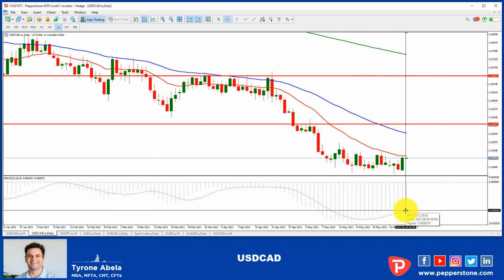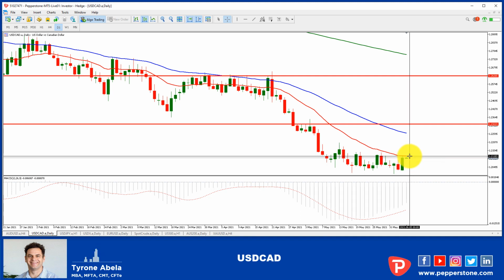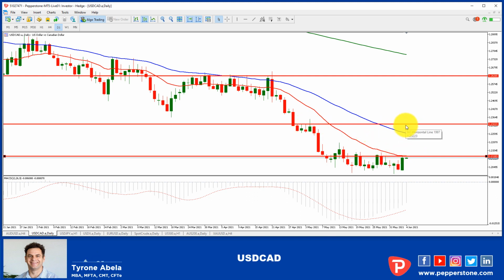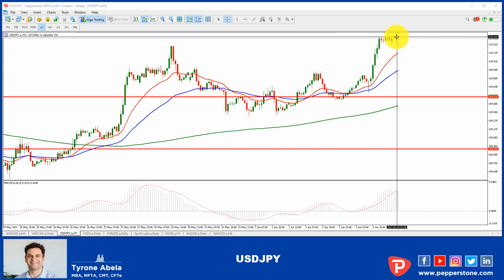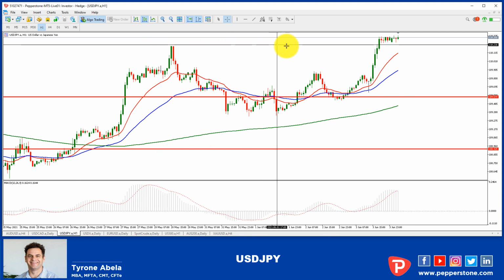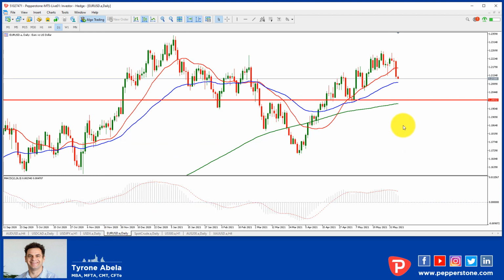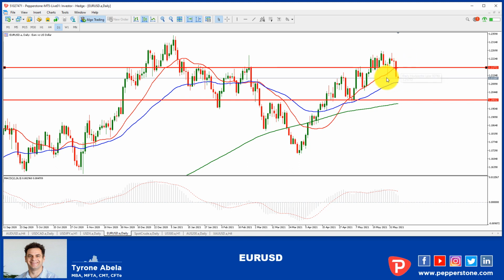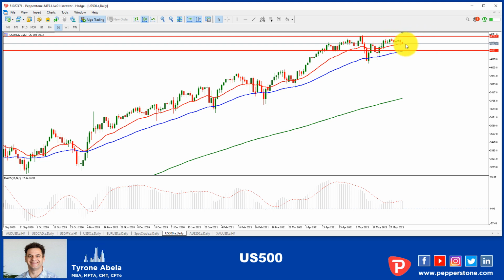Friday technical analysis wrap: 4 June 2021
It's Nonfarm Payrolls Friday once again. Let's dive straight into the charts to see if we can spot any moves setting up before the New York session and for the week ahead.

0:00 Intro
0:30 AUDUSD
3:13 USDCAD
6:20 USDJPY
8:20 USDX
9:11 EURUSD
11:12 US500